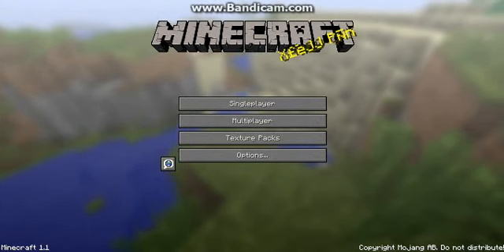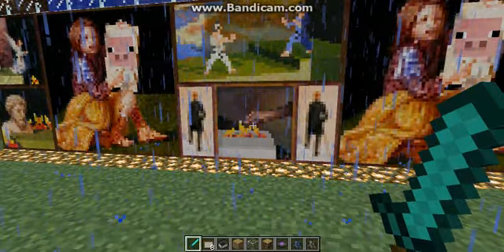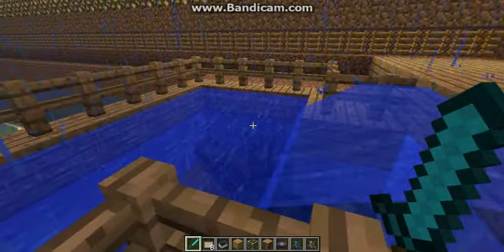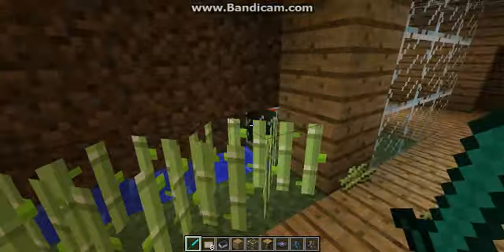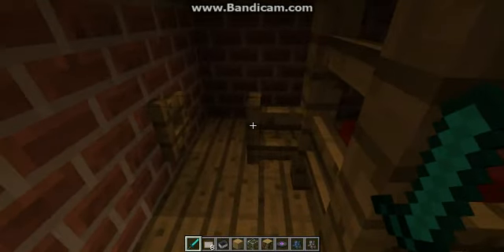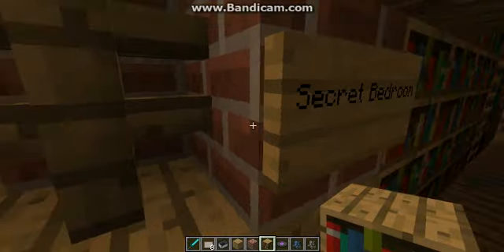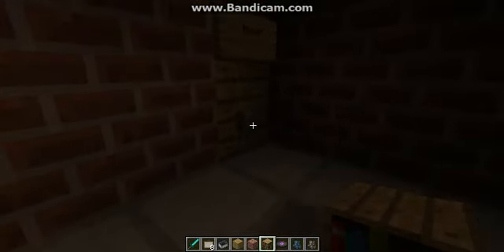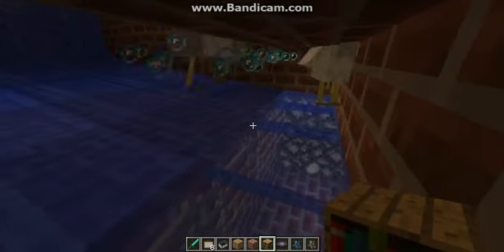Minecraft: My New House Part 1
This is part 1 of my new house I made on Minecraft Creative mode. Recorded using a free version of Bandicam. Minecraft Creation Links